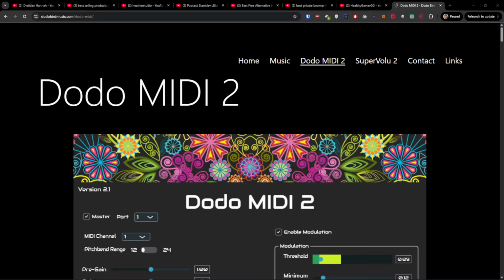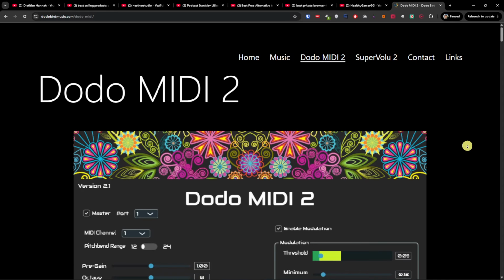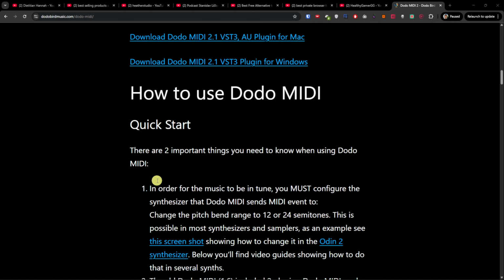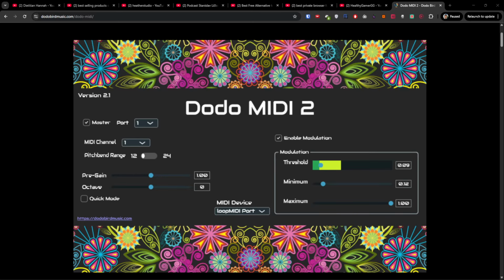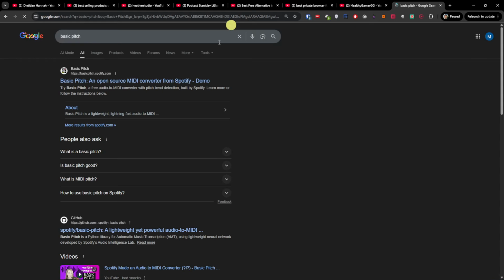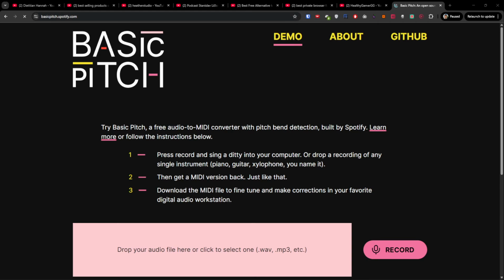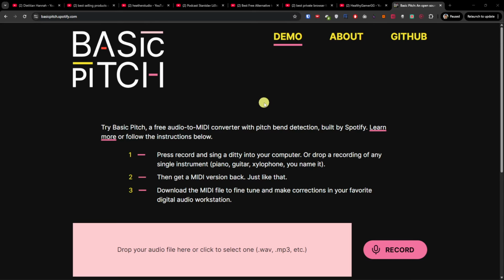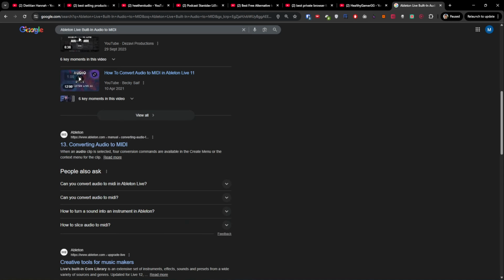Best FREE Alternative to Dubler 2 in 2026